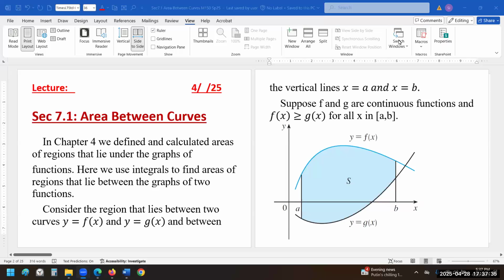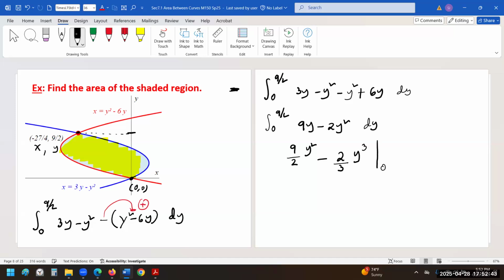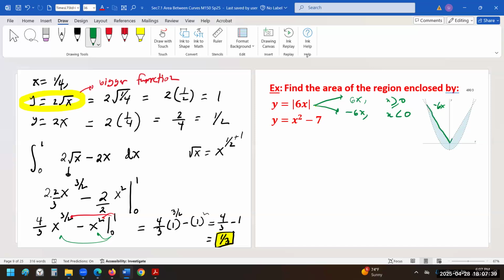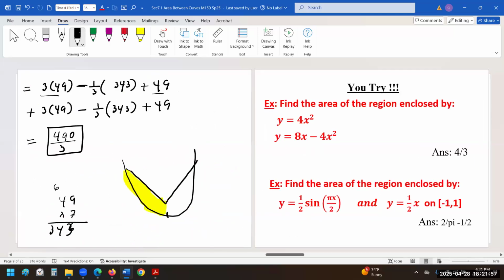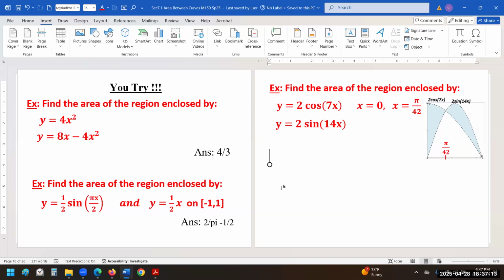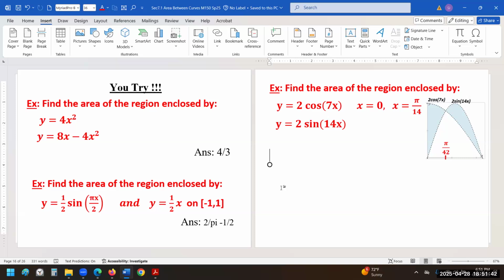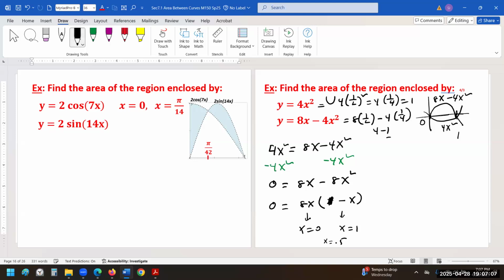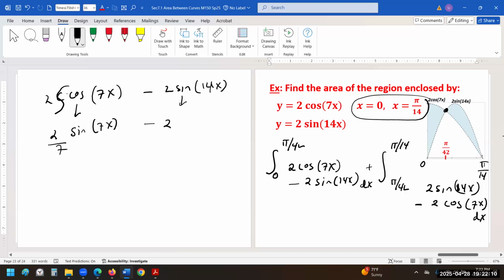Lec23 Sec7.1 Calc1 M150 Sp25 Area Between Curves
Shahera Jannah, Math150, Calculus 1, Hunter College, Spring 2025